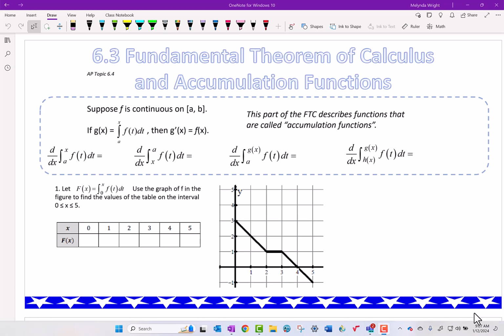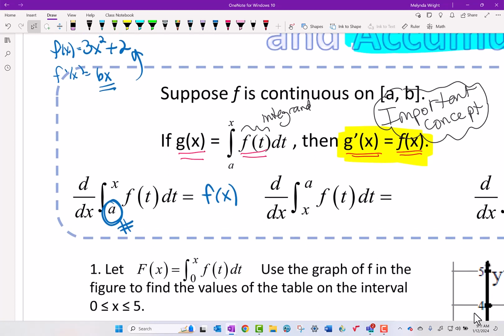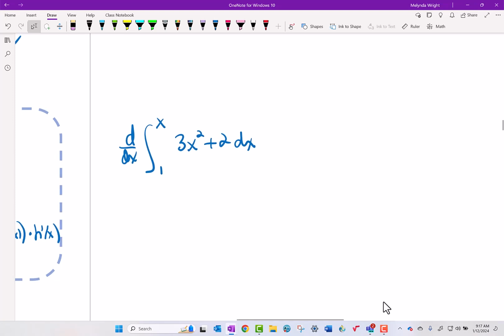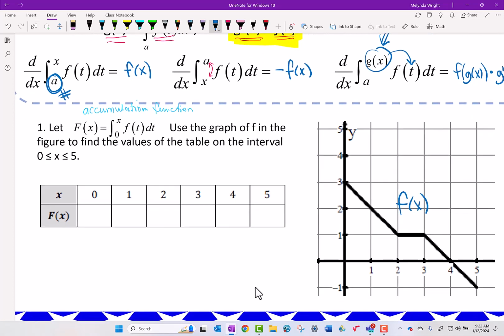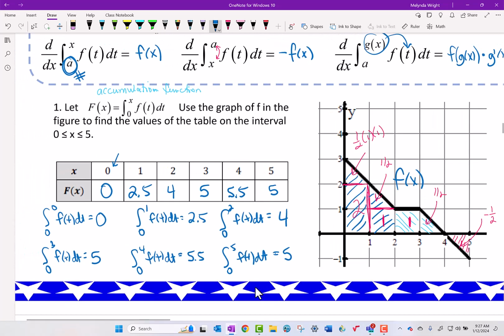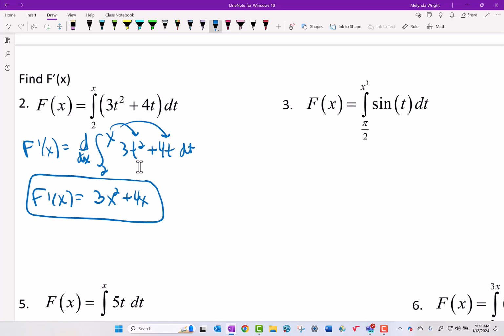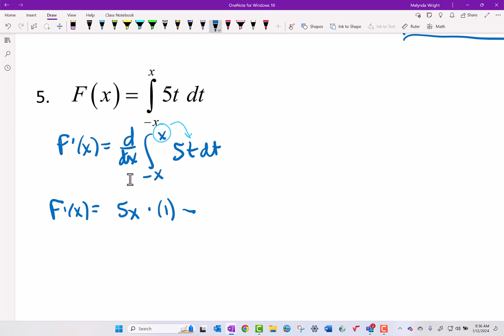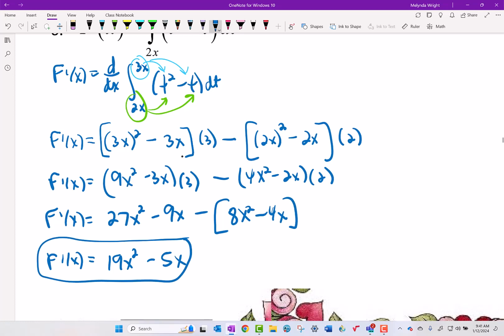6.3 Fundamental Theorem of Calculus and Accumulation Functions